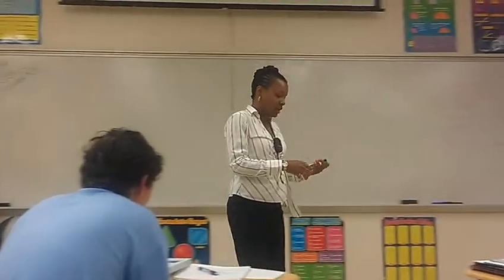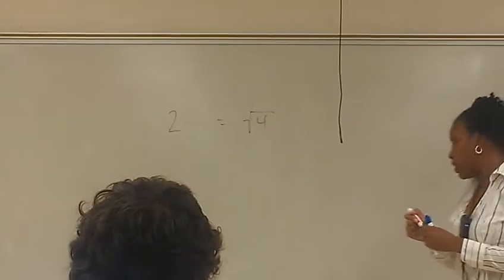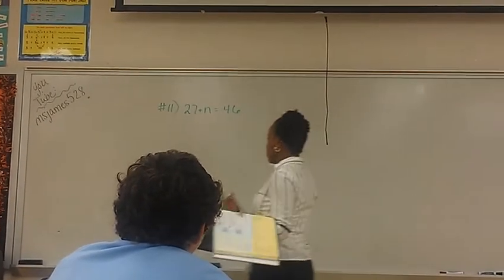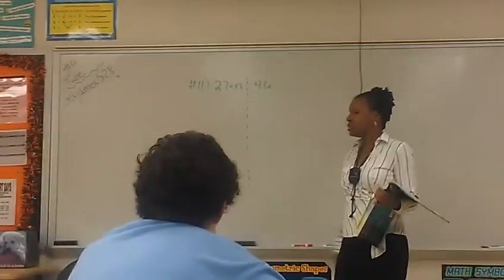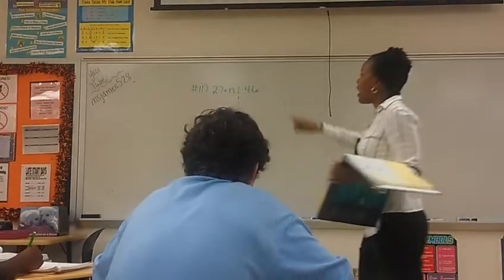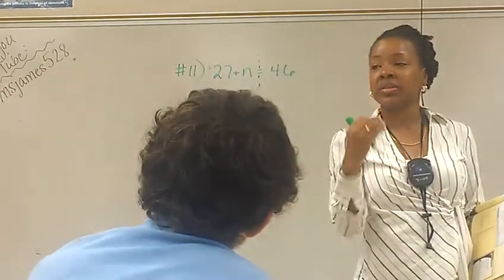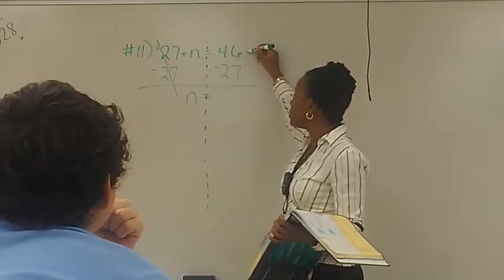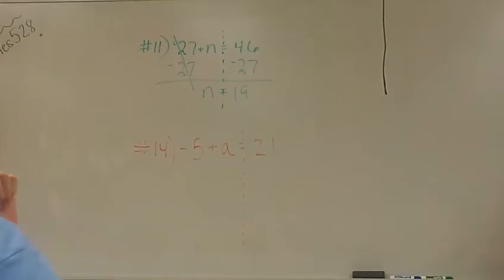Algebra I - Solving One-Step Equations